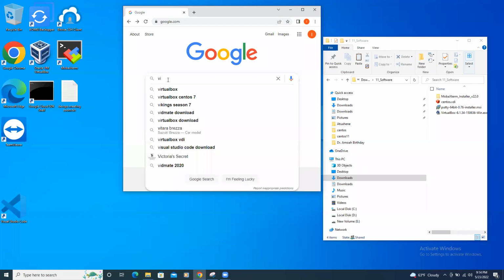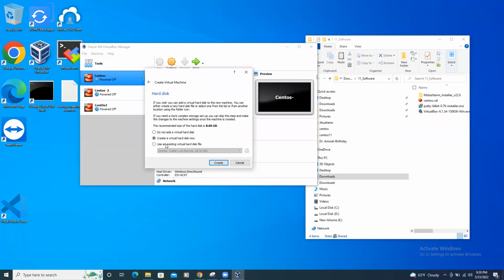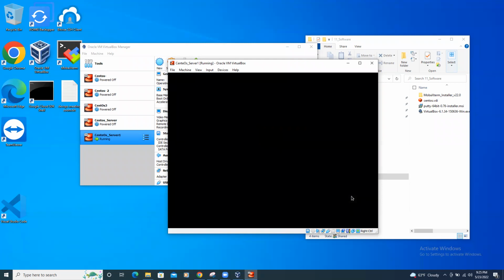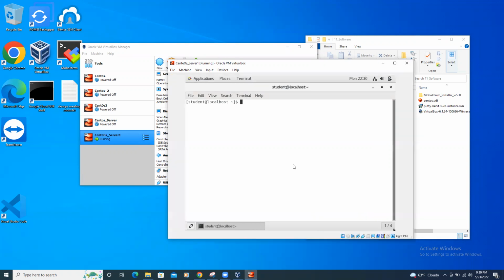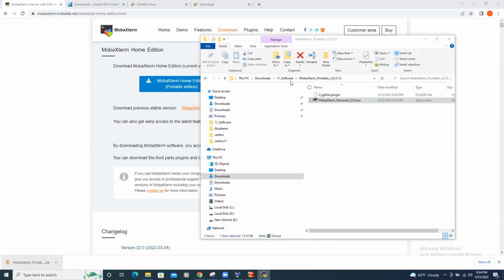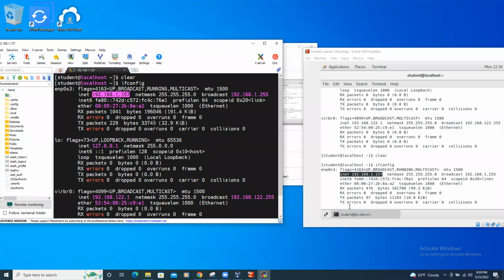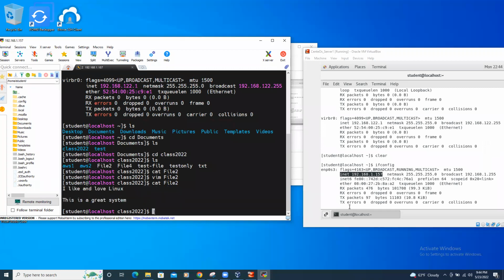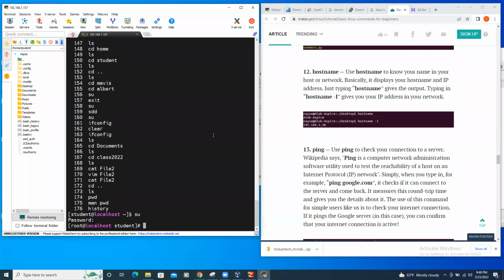Linux Basics and CentOS Installation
This video walks you through CentOS Installation, Linux basics and using SSH tools like MobaXterm to access the Linux system